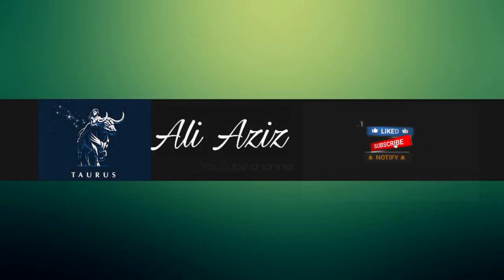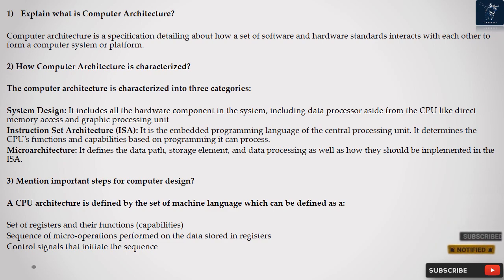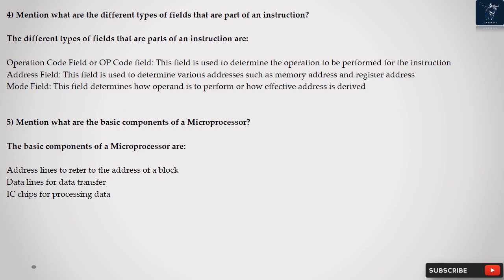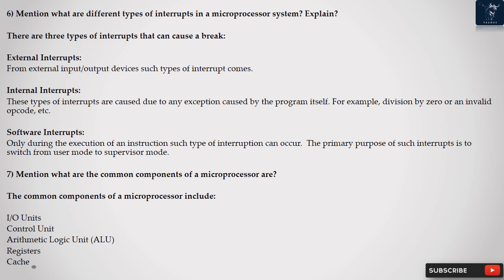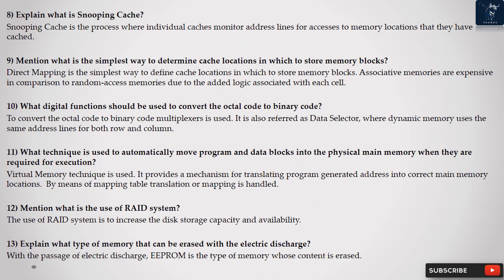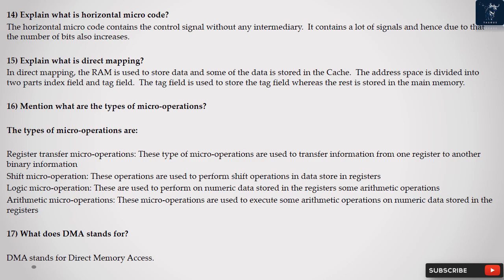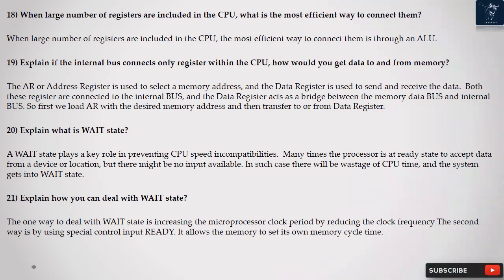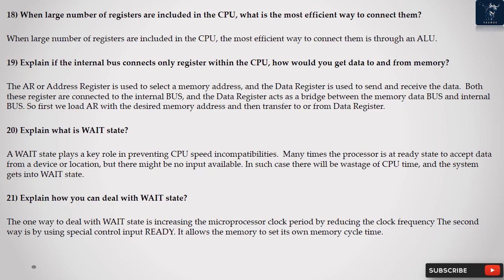Computer Architecture Interview Questions and Answers | Most Important 21 Q&A Computer Architecture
Computer architecture is the backbone of modern technology. Whether you're a recent graduate or a seasoned professional, mastering computer architecture concepts is essential for success in the tech industry. In this video, we've compiled a comprehensive list of computer architecture interview questions along with detailed answers. Join us to boost your interview readiness and gain the knowledge you need to excel in interviews for computer architecture-related roles. Watch now and elevate your tech career prospects!

Here are COA Computer Architecture interview questions and answers for freshers as well as experienced candidates to get their dream job.

Top 21 Computer Architecture Interview Questions and Answers:

1) Explain what is Computer Architecture?
2) How Computer Architecture is characterized?
3) Mention important steps for computer design?
4) Mention what are the different types of fields that are part of an instruction?
5) Mention what are the basic components of a Microprocessor?
6) Mention what are different types of interrupts in a microprocessor system? Explain?
7) Mention what are the common components of a microprocessor are?
8) Explain what is Snooping Cache?
9) Mention what is the simplest way to determine cache locations in which to store memory blocks?
10) What digital functions should be used to convert the octal code to binary code?
11) What technique is used to automatically move program and data blocks into the physical main memory when they are required for execution?
12) Mention what is the use of RAID system?
13) Explain what type of memory that can be erased with the electric discharge?
14) Explain what is horizontal micro code?
15) Explain what is direct mapping?
16) Mention what are the types of micro-operations?
17) What does DMA stands for?
18) When large number of registers are included in the CPU, what is the most efficient way to connect them?
19) Explain if the internal bus connects only register within the CPU, how would you get data to and from memory?
20) Explain what is WAIT state?
21) Explain how you can deal with WAIT state?